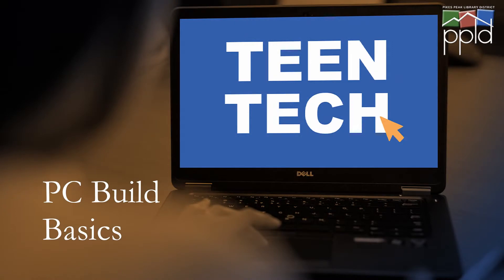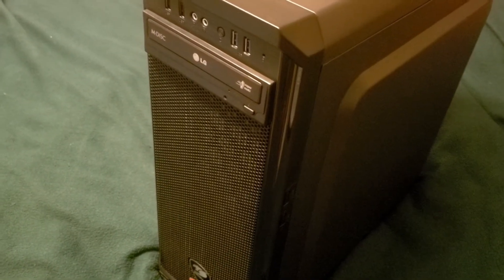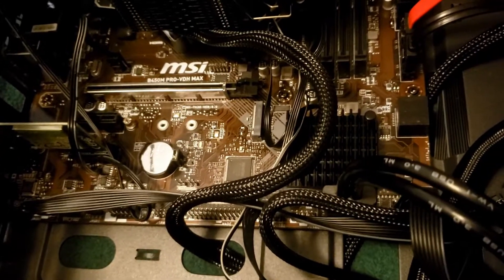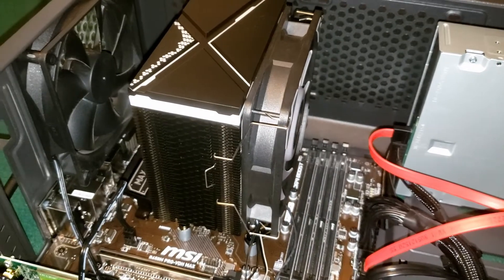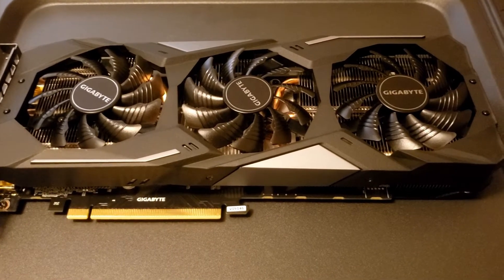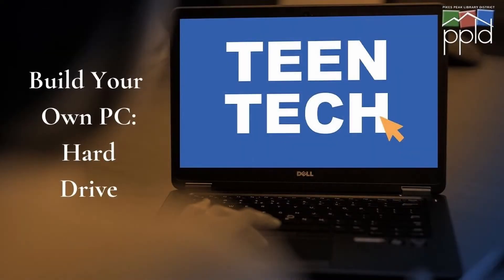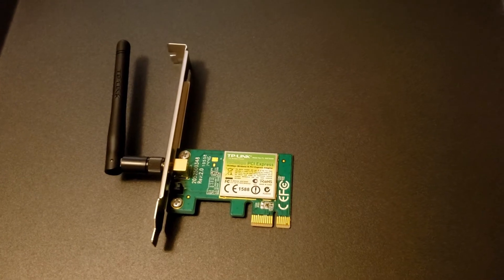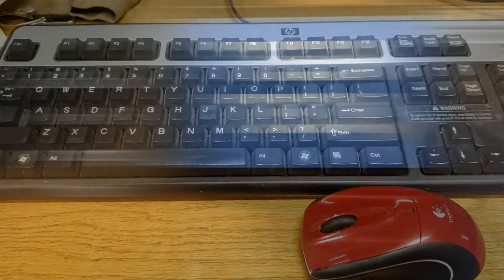Teen Tech: PC Build Basics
Learn how to get started with building your own PC suitable for gaming or personal use with Philip!  Navigate to different parts of the video by clicking on these links:

The Case: 0:56
Power Supply: 1:40
Motherboard: 2:43
CPU: 3:27
GPU 4:55
RAM 5:37
Hard Drive 6:42
Networking Capabilities: 7:53
Monitor 8:16
Keyboard & Mouse 8:53
IOS: 9:24

Want to learn more?  Check out this book about building your own gaming PC